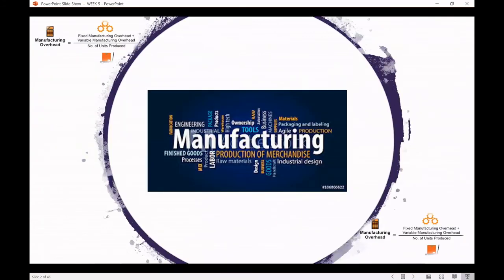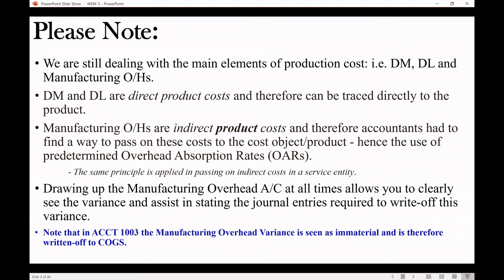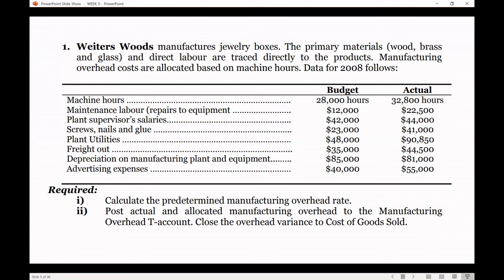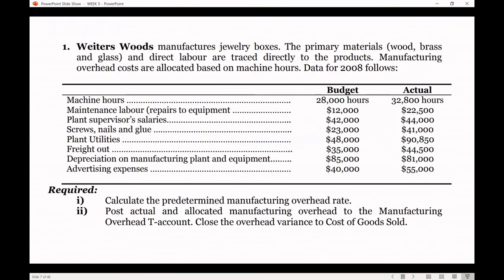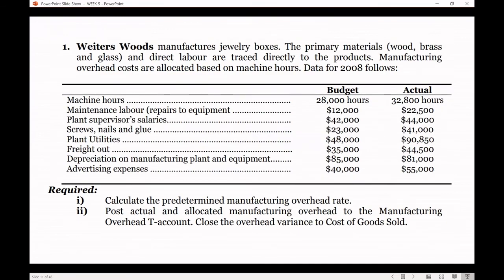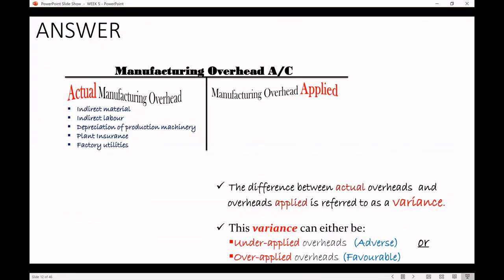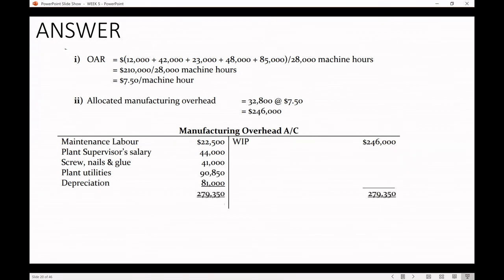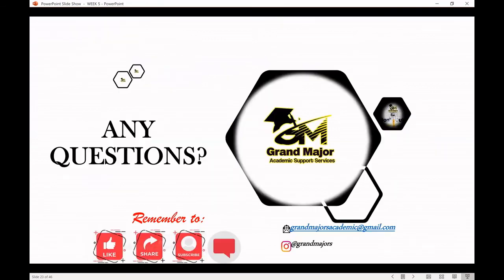Manufacturing Overheads: Introduction to Cost & Management Accounting(ACCT1003)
In this video we were taking an in-depth look at Manufacturing Overheads.

Link for How to Close a T-Account (content starts at approx. 22:10):